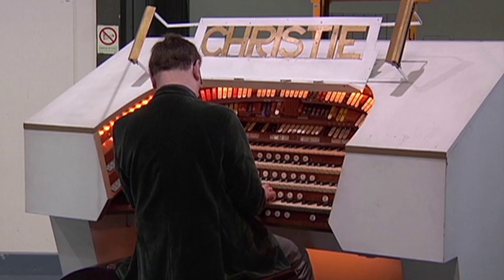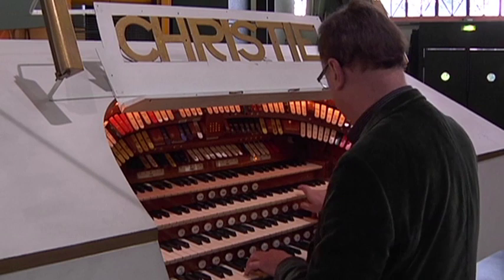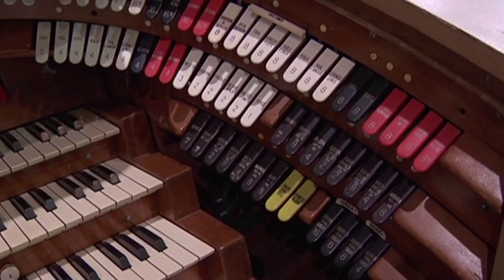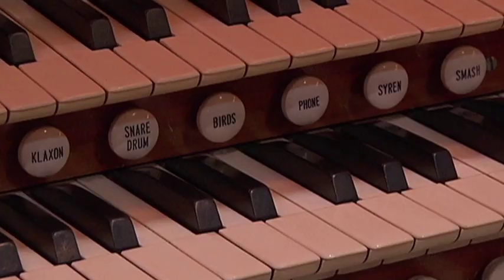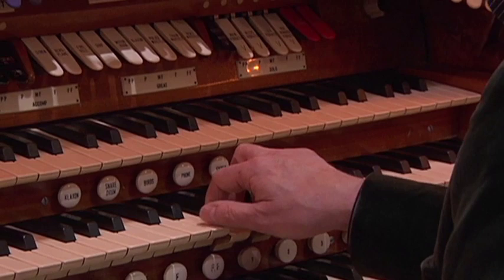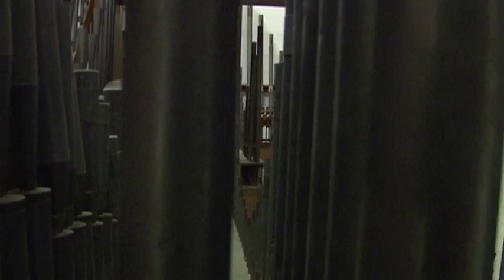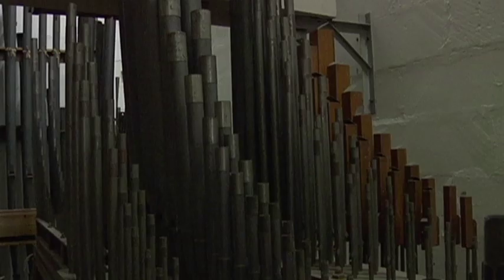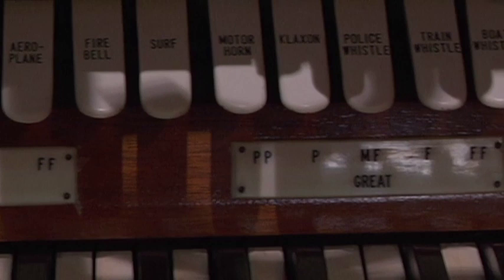L'orgue de cinéma Christie du Gaumont Palace au Pavillon Baltard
Cette vidéo est la reprise de celle mise en ligne sur Dailymotion par Bruno Lhuissier
J'espère que cette reprise sur Youtube ne lui portera pas ombrage. D'avance, je le remercie de son accord pour cette re-transmission. Pour ma part,  je crois que ce film présente un tel intérêt qu'il mérite la plus large diffusion.
Voici le texte qui accompagne, sur Dailymotion, cette vidéo :
"L'orgue de cinéma, du Gaumont Palace au Pavillon Baltard
construit en 1930 par la manufacture anglaise Hill, Norman and Beard Limited à Norwich et installé en 1932 dans la salle du Gaumont-Palace à Paris. Les facteurs d’orgues d’église sont William Hill and Son, Norman and Beard ; sir John Christie de Glyndebourne, détenteur de la majorité des parts de Hill, assurant le financement de la branche theatre organs.

Le principe de l’orgue de cinéma a été inventé par un Anglais du nom de Robert Hope-Jones. Le principe était d’allier à l’orgue traditionnel différents instruments d’orchestre tels que le xylophone, les cloches, les pianos, les tambours, etc. Commandés depuis les claviers de la console, les effets spéciaux apparurent très vite afin de pouvoir bruiter les films encore muets à cette époque.
Arrivé un peu tard (le cinéma parlant était déjà inventé depuis trois ans), l’orgue n’a servi que d’attraction aux entractes et entre les séances. L’organiste le plus connu était Tommy Desserre, qui avait comme autre poste l’orgue de chœur de Montmartre.

En 1972, le Gaumont-Palace fermait ses portes. C’est alors que l’on prit conscience de la valeur du Christie, et il fut démonté par un passionné (Alain Villain) aidé d’un facteur d’orgues (J. Probst).

L’orgue fait l’objet d'un classement au titre des monuments historiques depuis le 28 mars 19771, de manière à ce qu’il ne quitte pas la France.

En 1976, le Christie était mis aux enchères et acquis par la municipalité de Nogent-sur-Marne, cet orgue a été remonté intégralement au pavillon Baltard, après restauration. Il fut inauguré le 6 février 1980 par Pierre Cochereau, Tommy Desserre, Gilbert Leroy et Simone Bernard.

Assez peu modifié durant sa courte existence (une réharmonisation s’imposait car il était sous-dimensionné par rapport à la grande salle), il est augmenté d'un rang (Post-Horn en remplacement de l’ancienne chamade) par Bernard Dargassies, mais perdra son système électromécanique d’origine, par manque de place au Pavillon, au profit d'un combinateur électronique et d’une transmission Solid State.
L'Association pour la Valorisation et le Rayonnement de l'Orgue de Cinéma, formée fin 2010, tente de promouvoir sa renaissance."